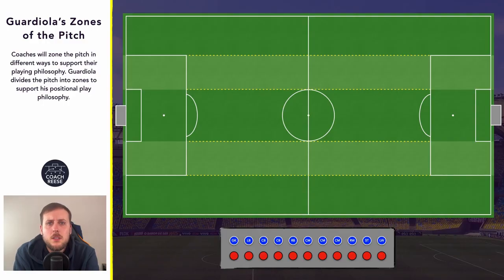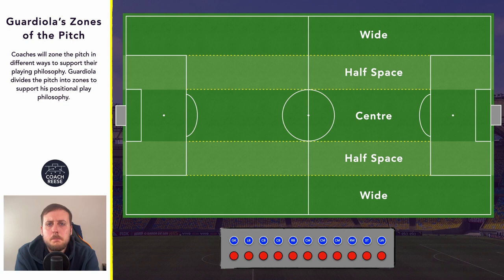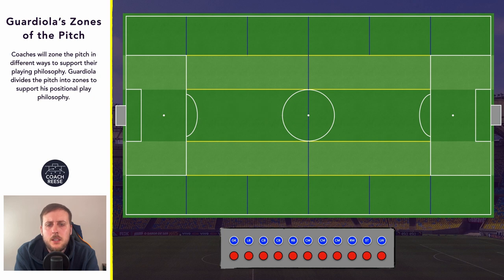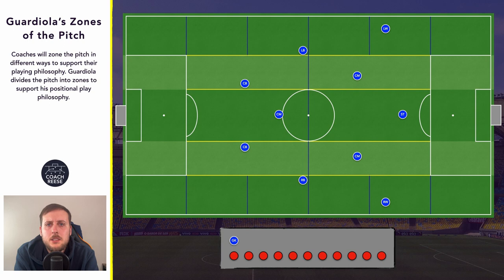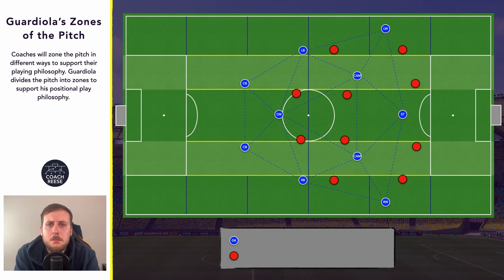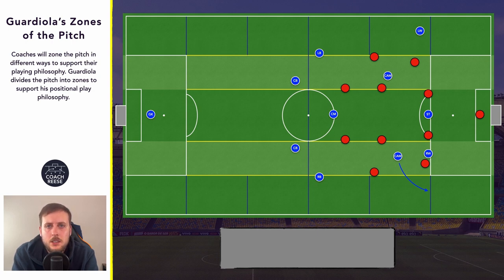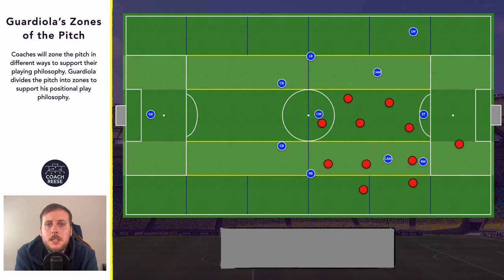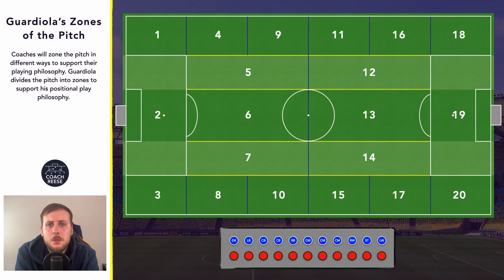How does Pep Guardiola Zone the Pitch?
Pep Guardiola's zones of the pitch have become the way to go when using positional play. But how does he do it? And what are the benefits? In today's video we take a look!

Timestamps:
00:00 - Introduction
00:26 - 5 Vertical Zones
00:36 - Guardiola's Zones
01:06 - Fundamental Rules
02:34 - Moving Between Zones
03:40 - Central Flexibility